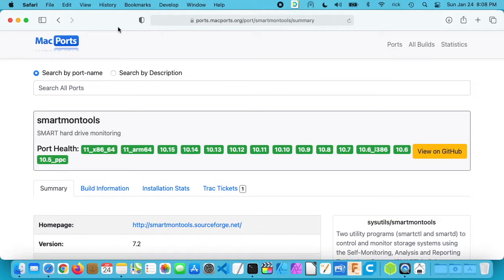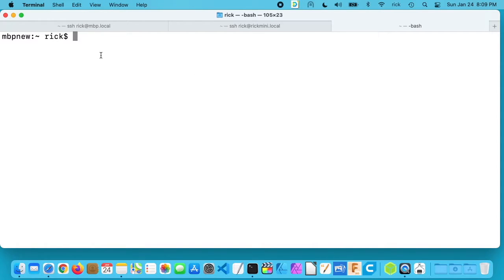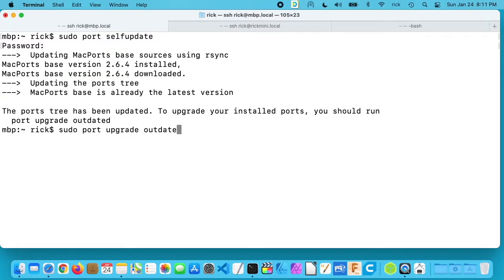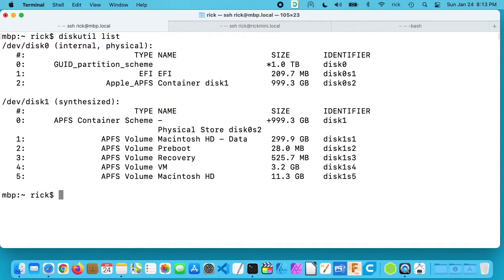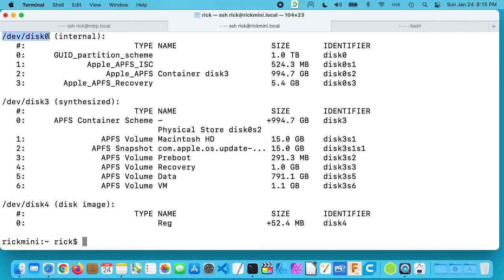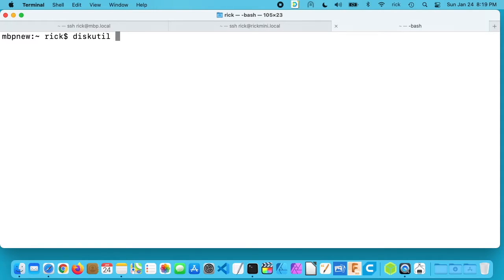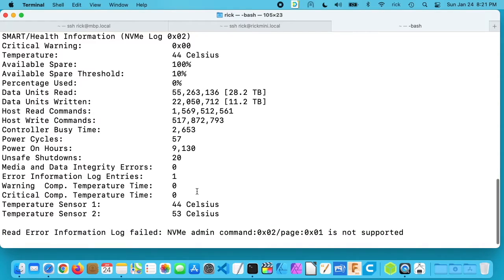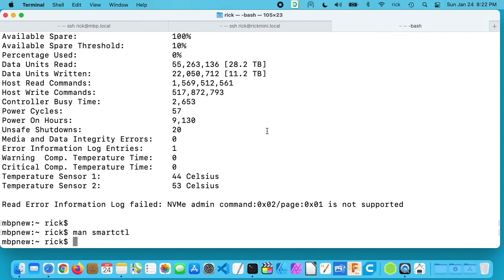Viewing SSD Stats on Mac using smartmontools (requires MacPorts)